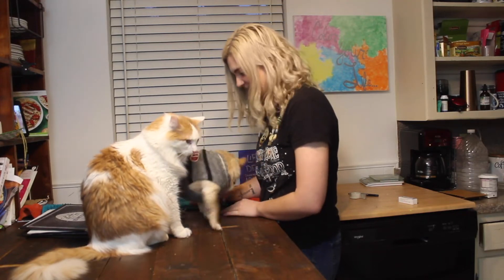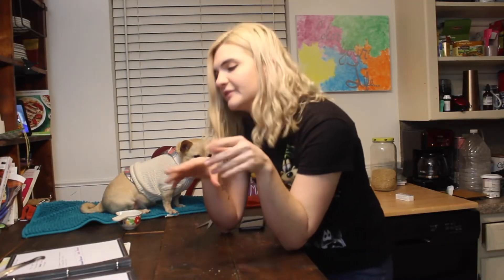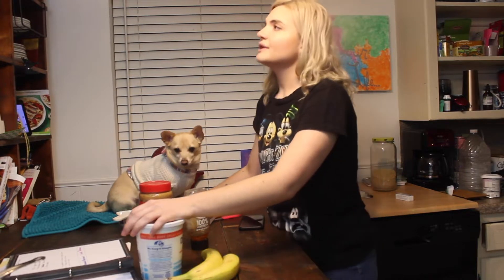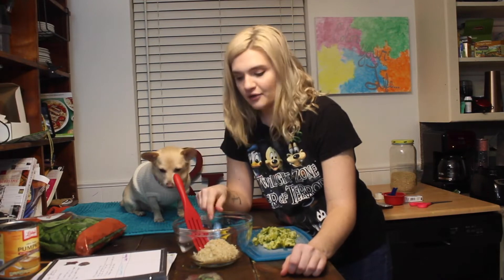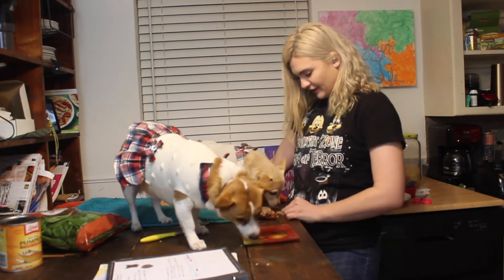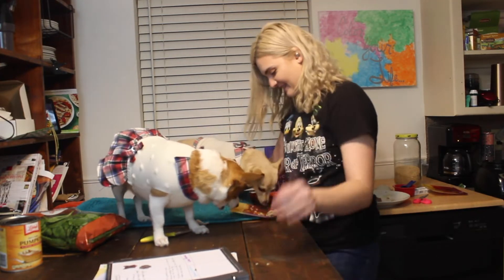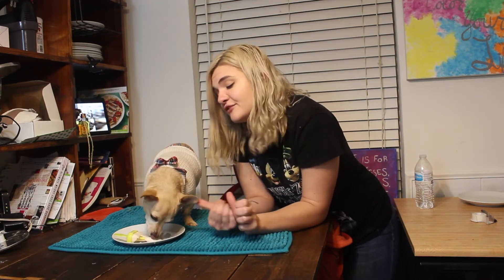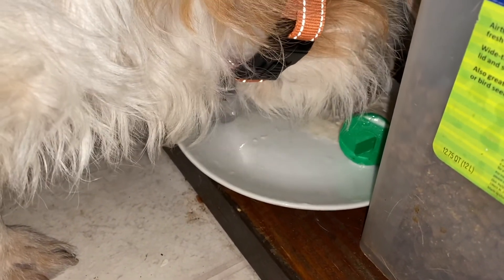Making My Dogs a Holiday Feast!!!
Last week we celebrated kitty Christmas; This week it's all about the chigis.